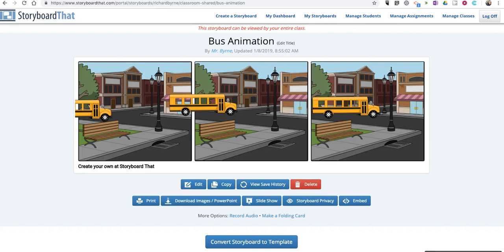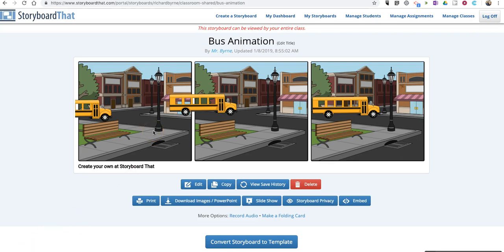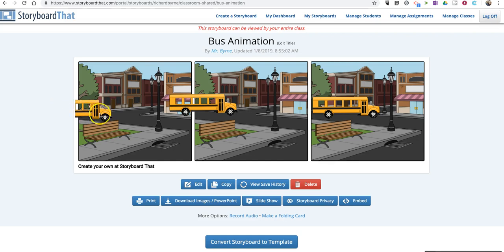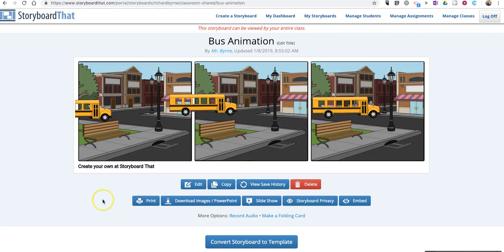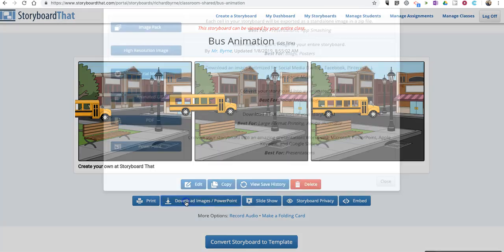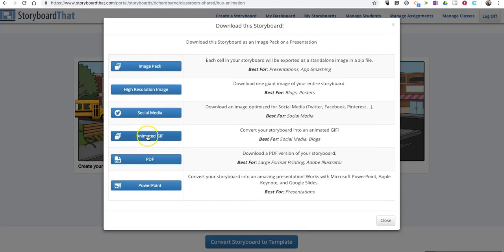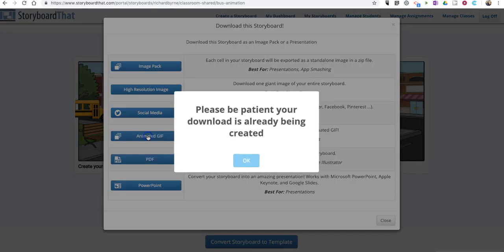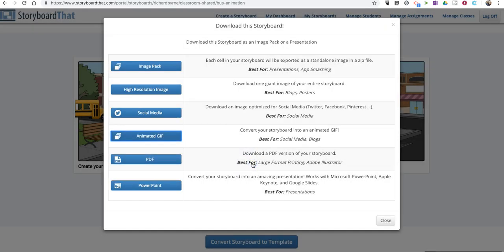How to Make an Animated GIF in Storyboard That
Storyboard That (disclosure, long time advertiser on my websites) has introduced a new option for making animated GIFs. Now when you save your Storyboard That storyboards you have the option to export them as animated GIFs.